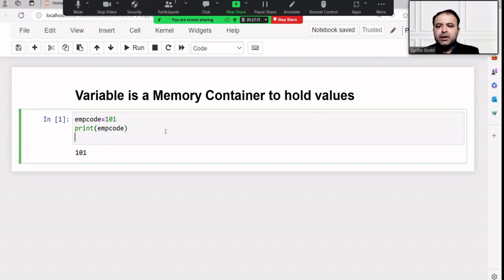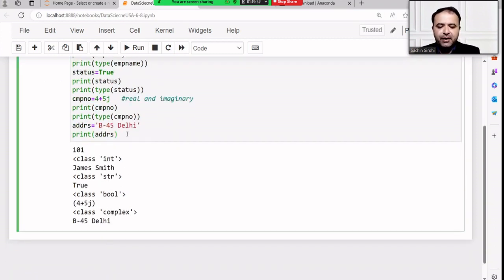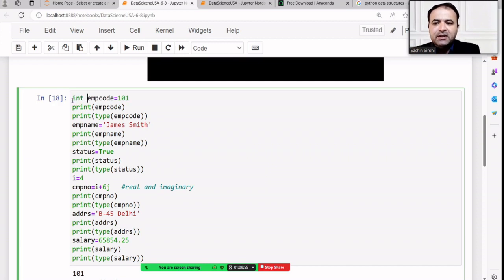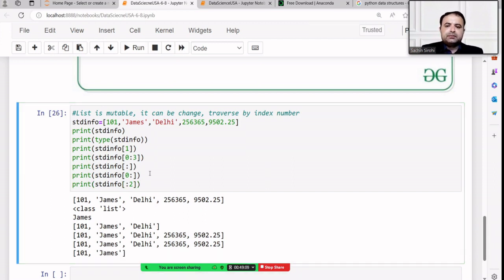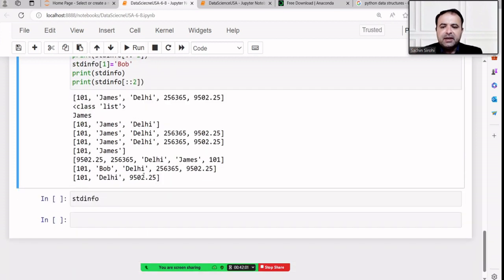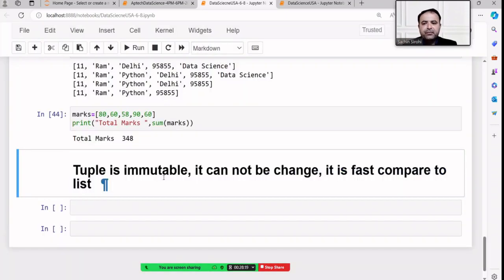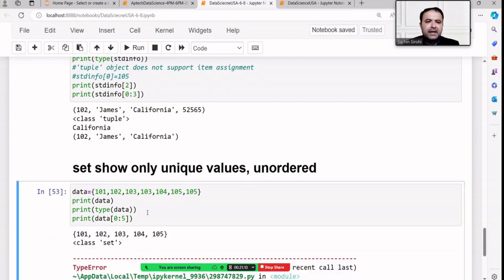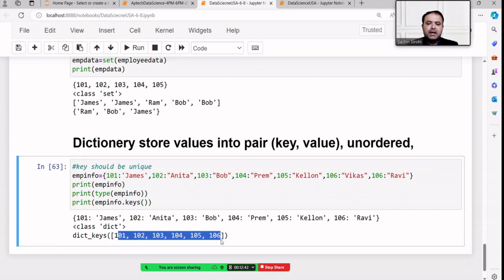Python Data Types & Data Structures Explained: Lists, Sets, Tuples, Dictionaries | In-Depth Tutorial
In this comprehensive tutorial, we delve into Python's fundamental data types and data structures. We start by exploring lists, which are versatile and widely used for storing collections of items. You'll learn how to create, modify, and access elements in lists, as well as useful operations like slicing and list comprehensions.

Next, we uncover sets, which are unordered collections of unique elements. You'll discover how sets can be manipulated for tasks like membership testing, intersection, union, and difference operations.

Then, we dive into tuples, immutable sequences often used for storing heterogeneous data. You'll understand how tuples differ from lists, their creation, and how they can be unpacked and used in various contexts.

Finally, we explore dictionaries, Python's key-value pairs data structure. You'll learn how to create dictionaries, add, modify, and delete key-value pairs, and perform common operations such as accessing values and iterating over items.